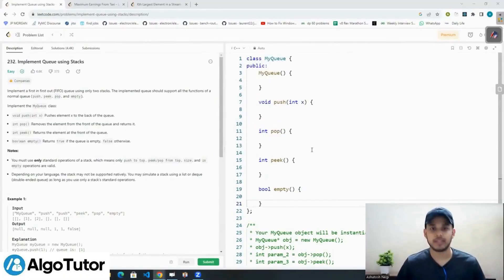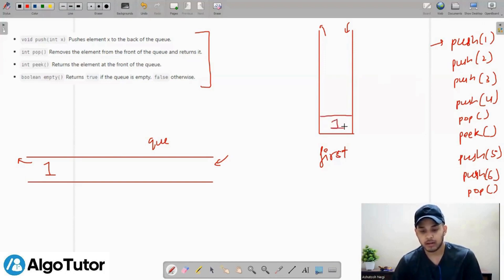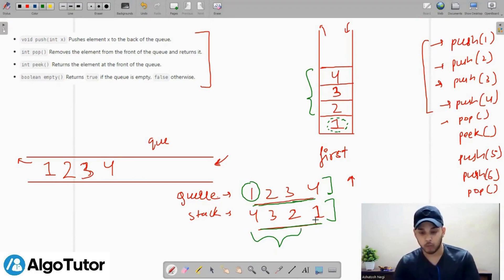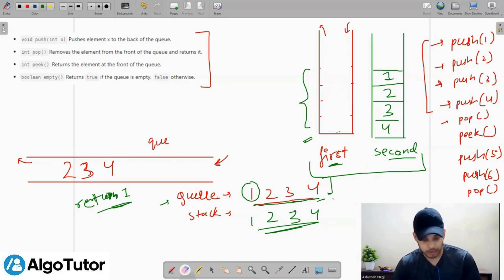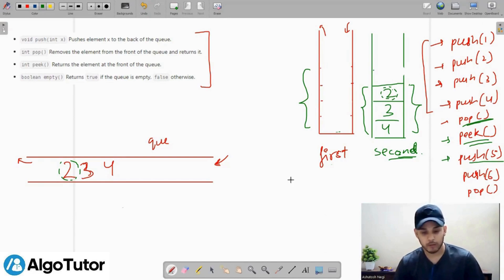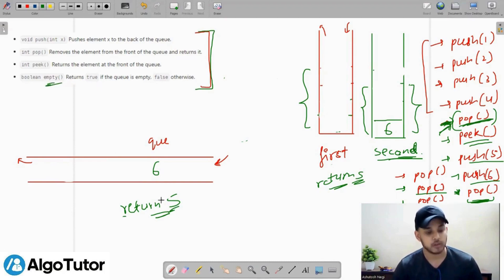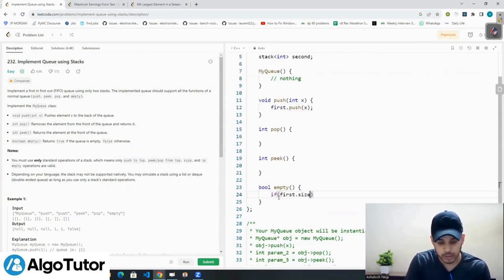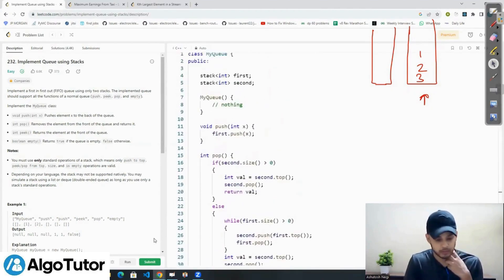D4: Implement queue using stacks | DSA Design Series | AlgoTutor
4th video of the DSA Design Series where you will learn to implement queue using stacks.